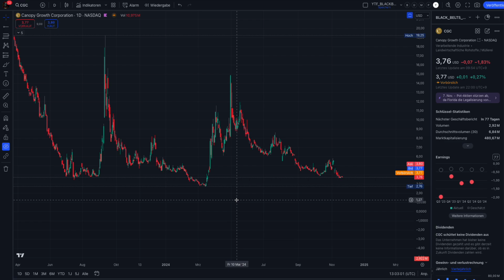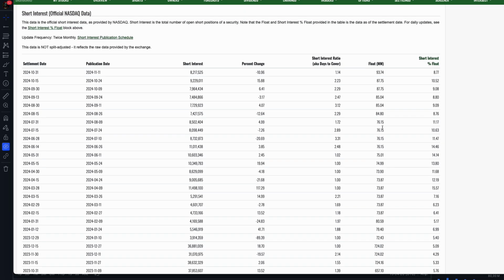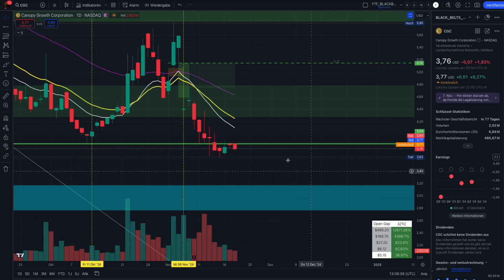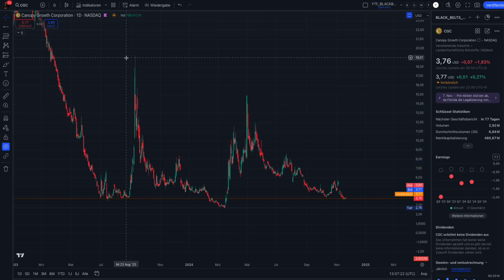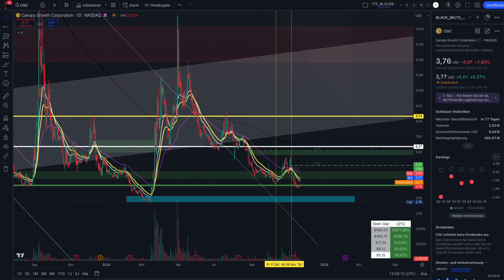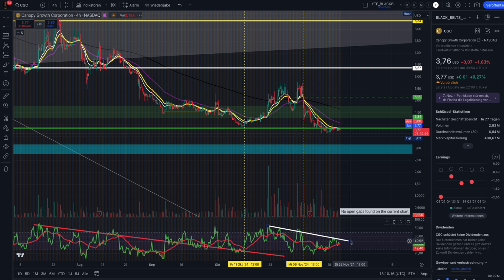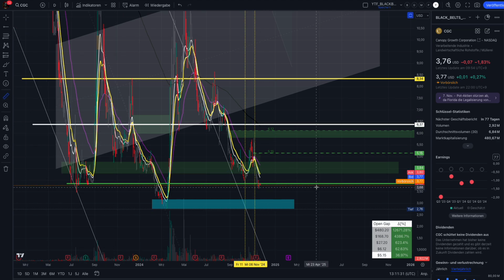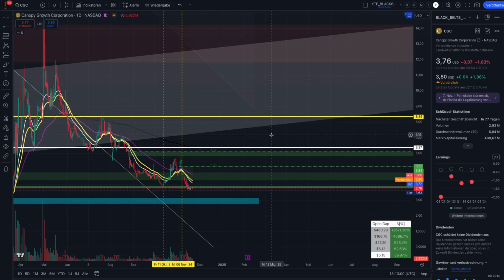Canopy Growth short squeeze update! Watch quick! CGC stock analysis & price prediction 2025